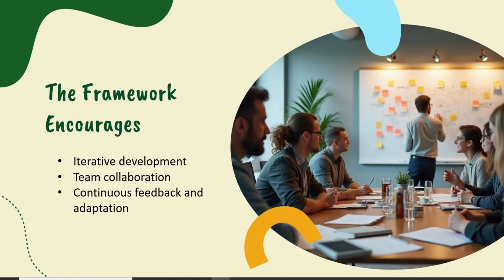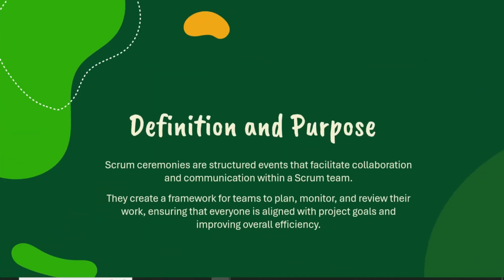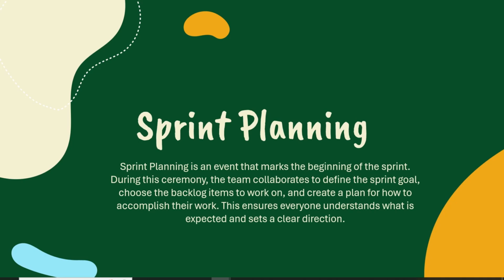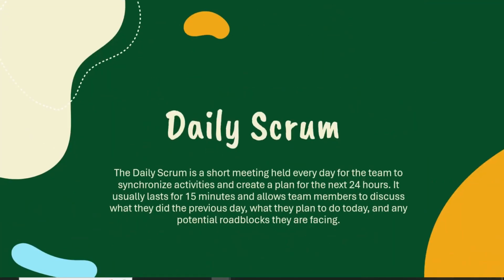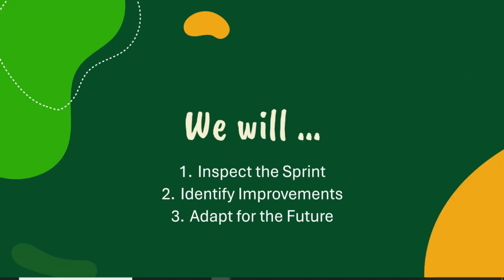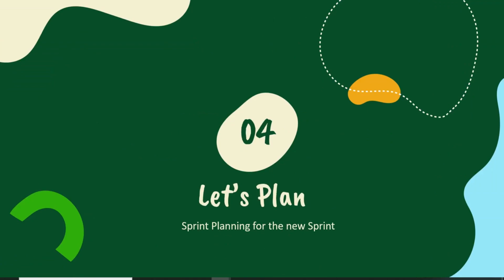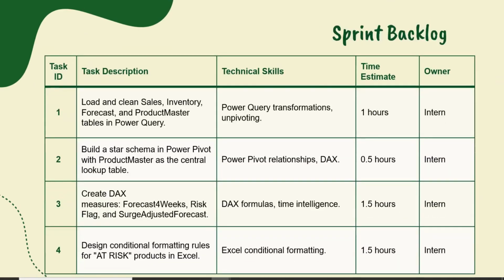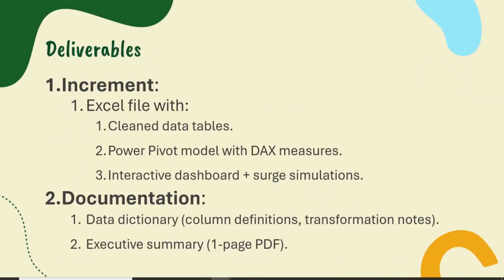Scrum Ceremonies: An Introduction & How to Guide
Master Scrum Ceremonies & Agile Project Management | Complete Guide to Sprint Planning, Reviews & Retrospectives

In this video, we dive deep into Scrum ceremonies—the backbone of Agile project management—and how they drive efficiency, collaboration, and continuous improvement in teams. Whether you're a beginner or looking to refine your Agile skills, this guide covers everything you need to know about:

✅ What is Scrum? – A lightweight, iterative framework for delivering complex projects in sprints.
✅ Key Scrum Ceremonies – Sprint Planning, Daily Standups, Sprint Reviews, and Retrospectives.
✅ Sprint Execution – How to break down large projects into manageable increments for faster delivery.
✅ Real-World Application – How we use Scrum in data analytics to build dashboards, clean data, and solve business problems.

🔹 Why Scrum?

Encourages team collaboration & self-organization
Enables continuous feedback & rapid adaptation
Perfect for software development, data projects, and cross-functional teams

📌 Key Takeaways:
✔ How to set Sprint Goals and prioritize tasks from the Product Backlog
✔ Best practices for Daily Standups (What did I do? What’s next? Any blockers?)
✔ How Sprint Reviews help gather stakeholder feedback
✔ Why Retrospectives are crucial for continuous improvement

💡 Bonus: Real-life examples from our data analytics internship program, where interns use Scrum to tackle real-world business cases in weekly sprints.